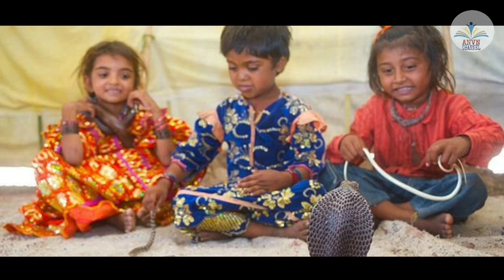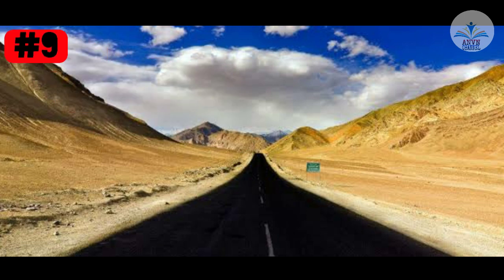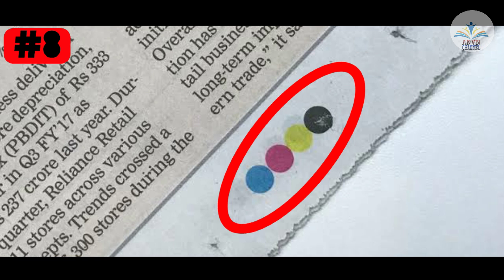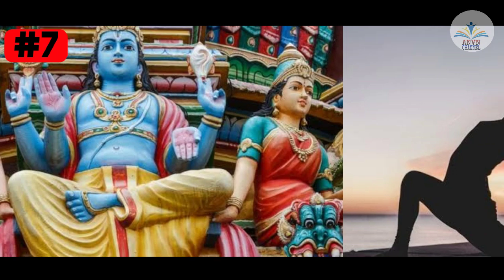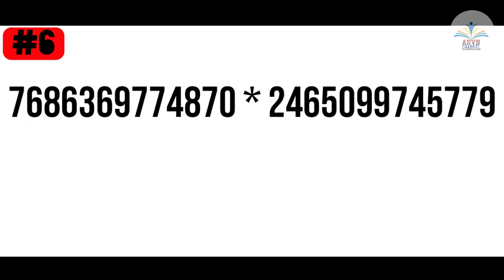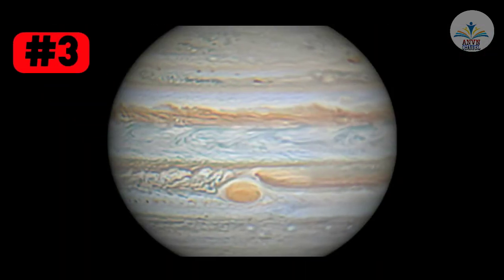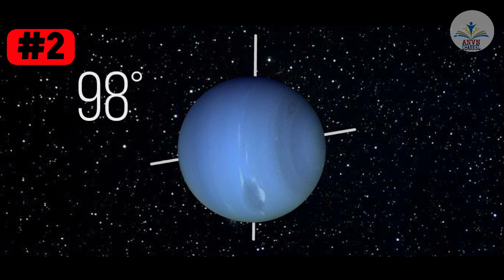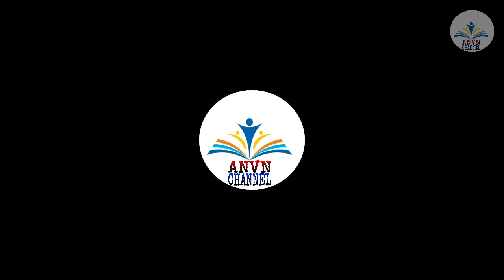The Snake Village story & Top 10 Unknown and Amazing facts that you don't know | Episode - 3